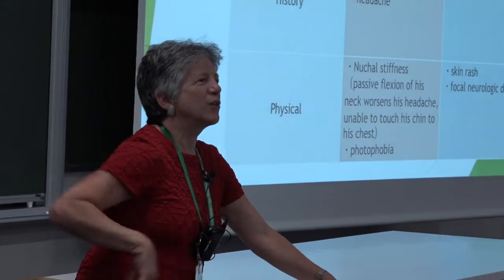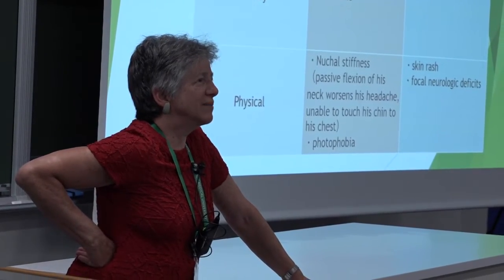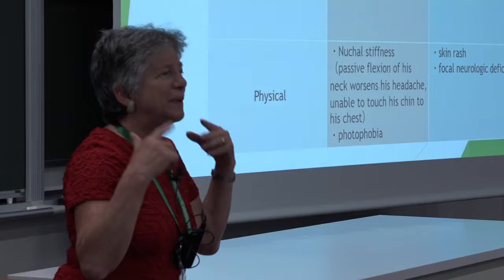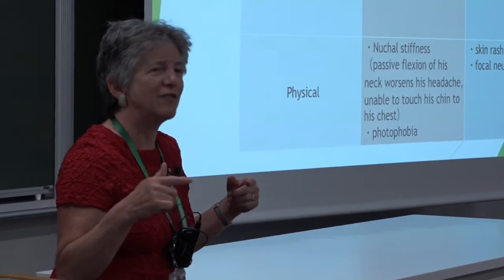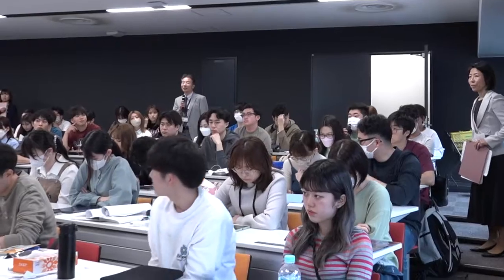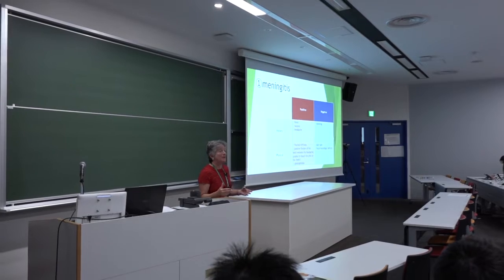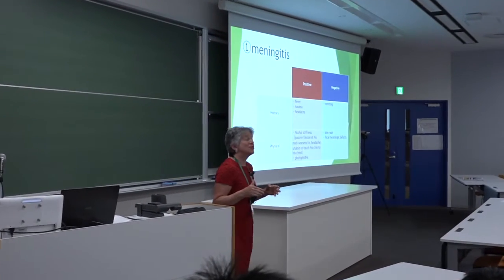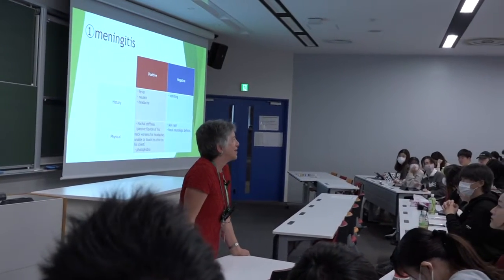兵庫医科大学「英語で学ぶ臨床推論」～臨床推論力と英語でのコミュニケーション能力を学ぶ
「英語で学ぶ臨床推論」は、将来、医師として働くうえで必要となる“患者さんが訴える症状や症候から疾患を絞り込む”「臨床推論力」を身につけることをめざす科目です。全8コマで構成されており、授業中は全て英語で進めていくことが特徴の1つ。英語で臨床症例を扱い、ディスカッションも全て英語で行うことで、臨床推論力だけでなく、諸外国の患者さんを診療する際に必要なコミュニケーション能力を学生のうちから習得することをめざします。